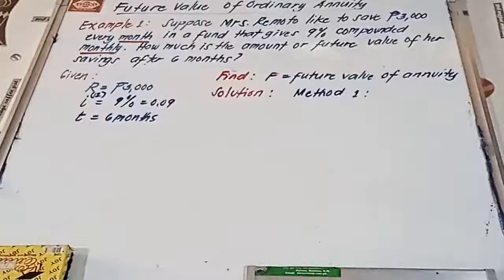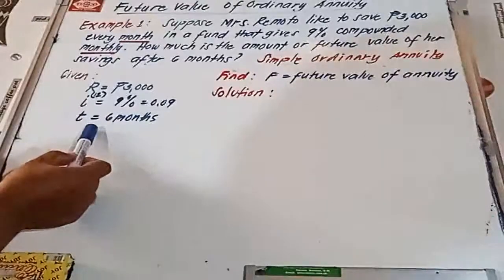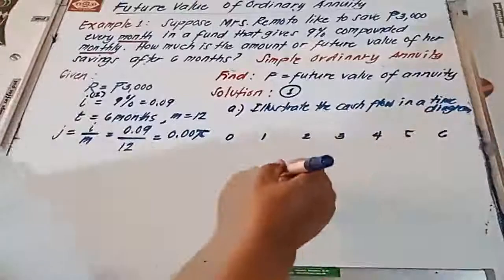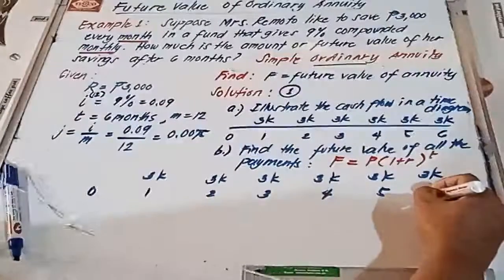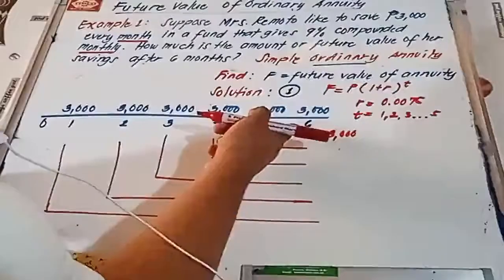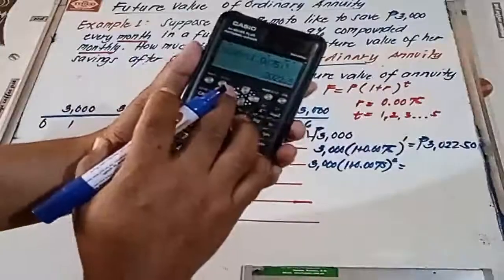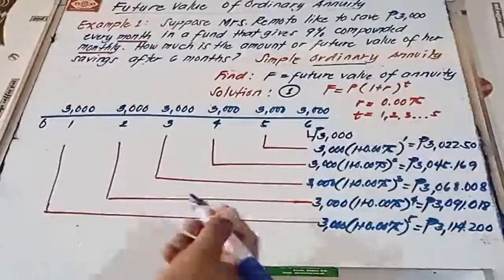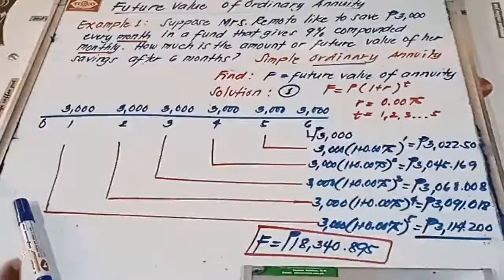Example 1 Solution 1 Future Value of an Ordinary Annuity